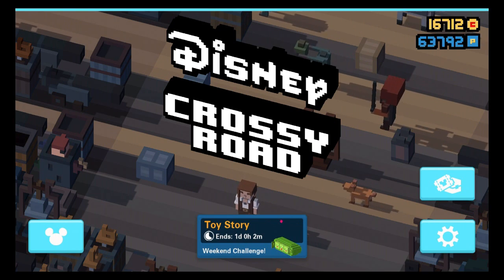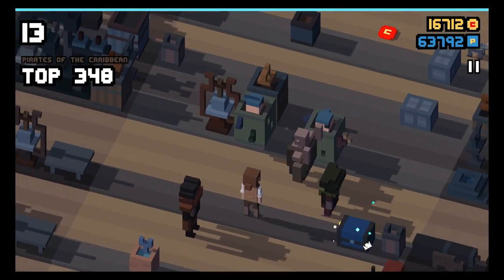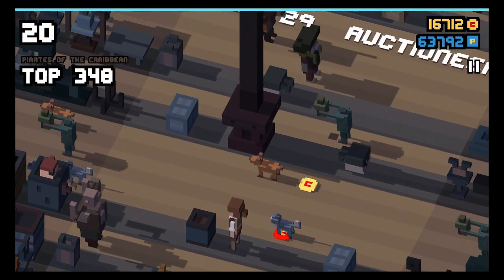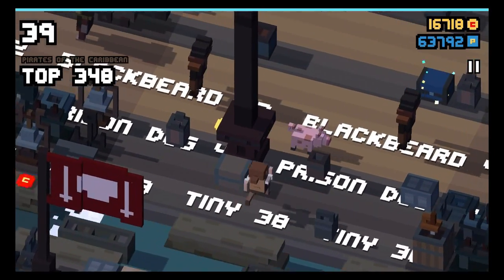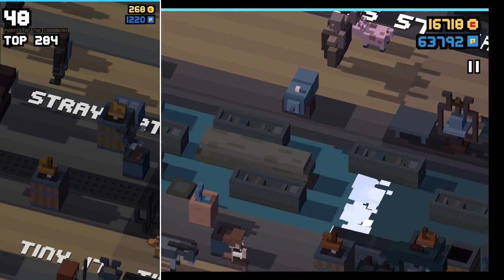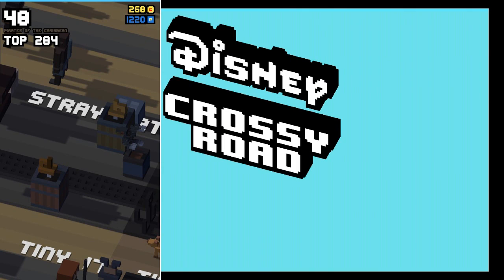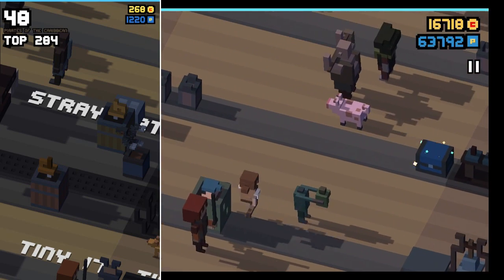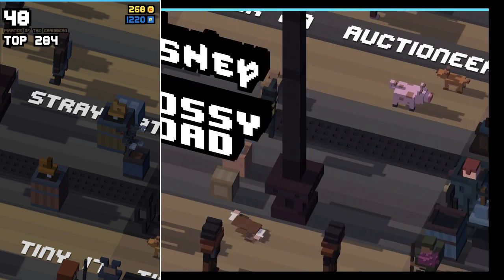★ DISNEY CROSSY ROAD Secret Characters | GHOST SEAGULL Unlock (Possibly Glitchy)